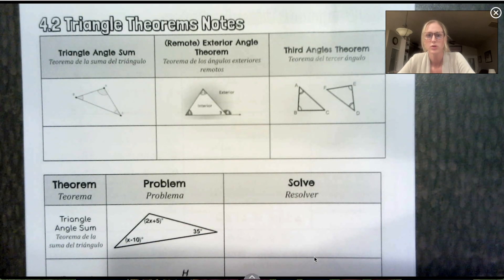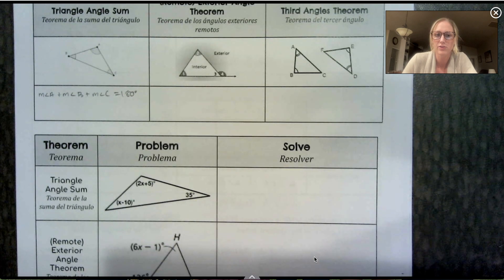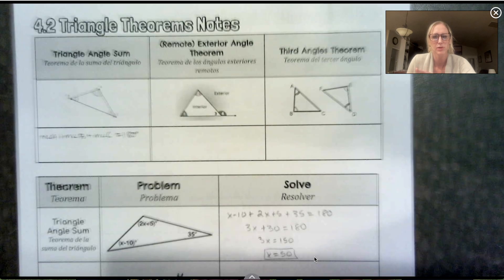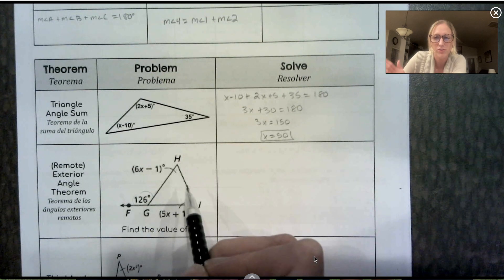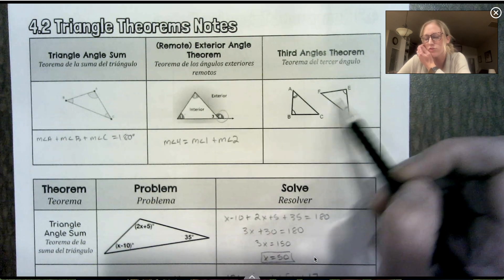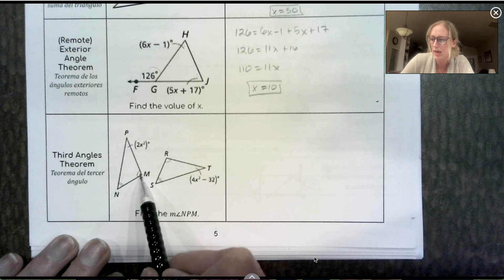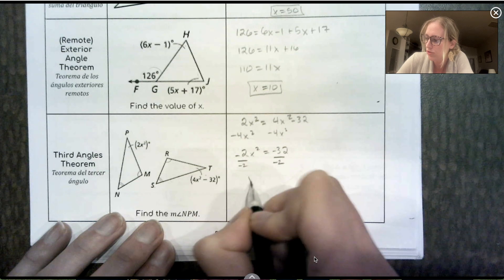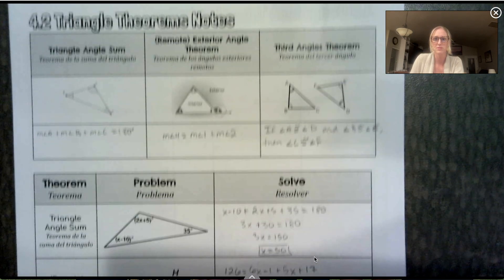Geom 4.2 Triangle Theorems